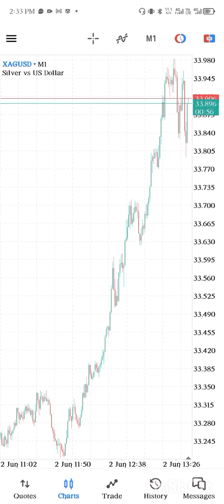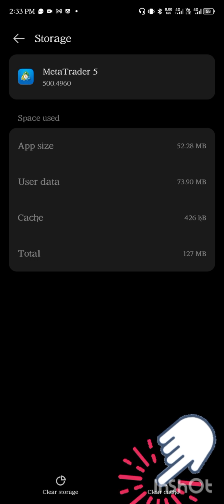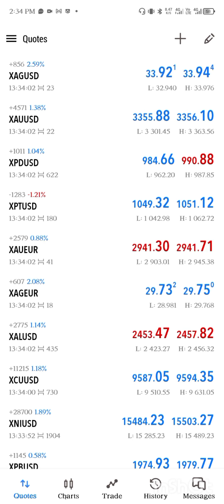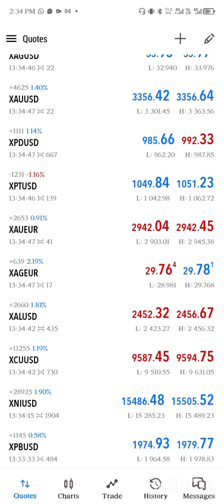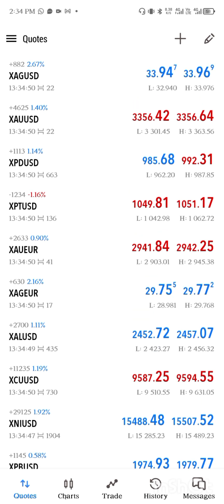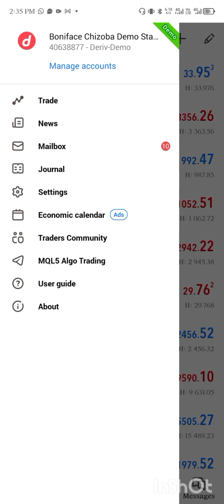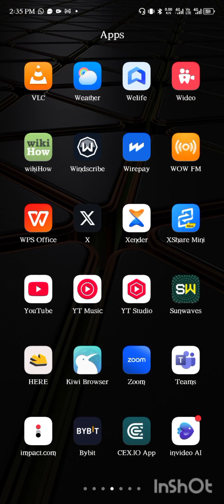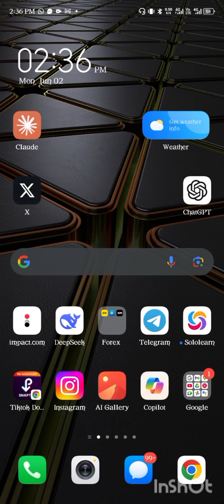3 Solutions to fix Mt5 not working, can't find my broker, can't load chart, Mt5 showing Read only.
In this video, we tackle common issues faced by traders using MetaTrader 5 (MT5). Are you struggling with MT5 not working, unable to find your broker, or encountering problems loading charts? Does your MT5 platform show "Read only" mode, preventing you from executing trades?
We understand how frustrating these issues can be when you're trying to manage your trades. That's why we've compiled three practical solutions to get your MT5 back on track. We'll walk you through step-by-step troubleshooting methods to resolve these persistent problems.

You'll learn how to:

Solve MT5 not connecting or working correctly.

Troubleshoot and fix issues related to finding your broker on MT5.

Resolve problems with charts not loading or displaying data.

Understand and fix the "Read only" status on your MT5 platform.
Don't let technical glitches hinder your trading. Watch this video to quickly resolve your MT5 issues and get back to seamless trading!